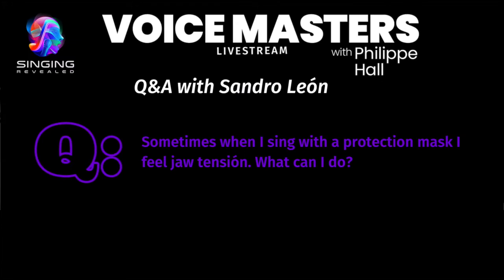Voice Masters Q&A "Singing with a protective mask" with Philippe Hall & Sandro León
Q: When I sing with a protective mask I get jaw tension?

Start improving your singing today with singing tips in your FREE mini course

Take a Deep Dive & research Singing Revealed & Philippe Hall